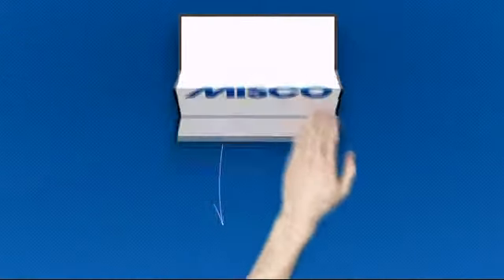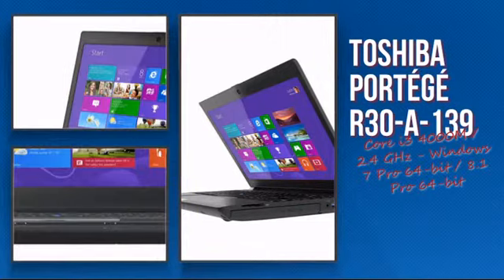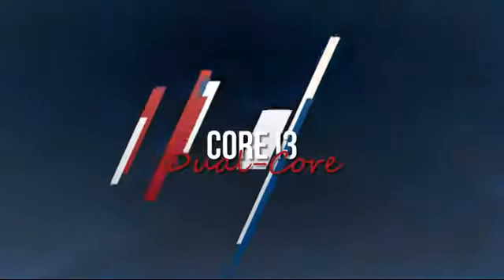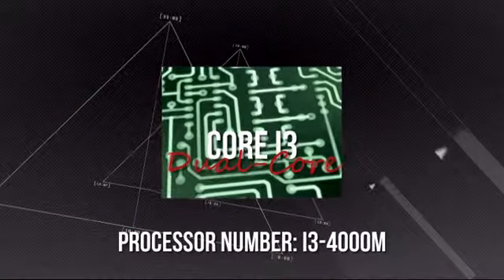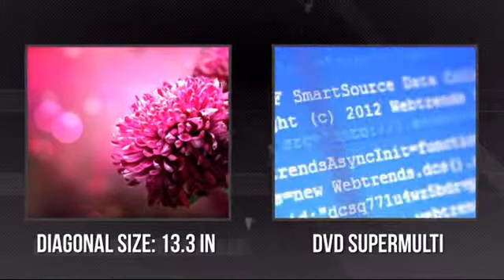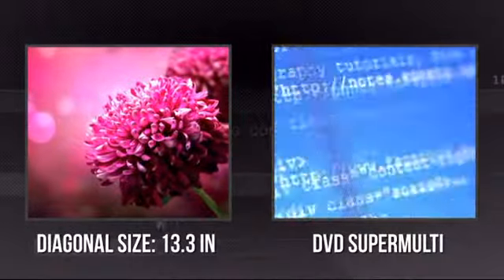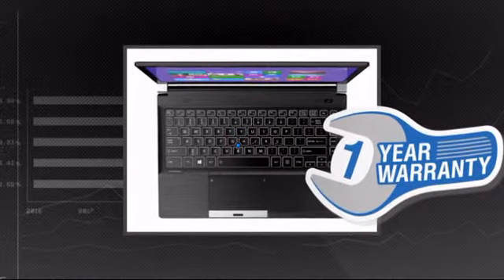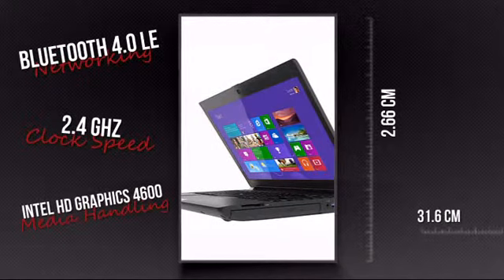Toshiba Portégé R30-A-139 (Q657690) - Misco.co.uk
This Toshiba Portégé R30-A-139 - Core i3 4000M / 2.4 GHz - Windows 7 Pro 64-bit
/ 8.1 Pro 64-bit - pre-installed: Windows 7 - 4 GB RAM - 320 GB HDD - DVD
SuperMulti - 13.3" 1366 x 768 ( HD ) - Intel HD Graphics 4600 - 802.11ac -